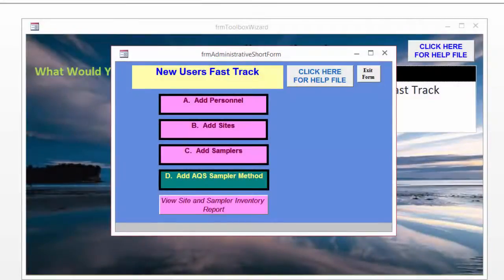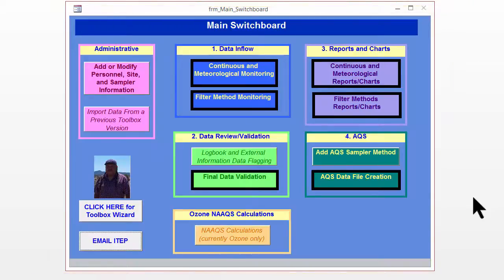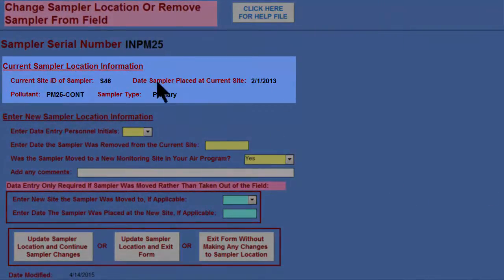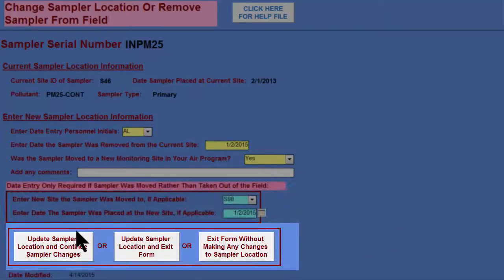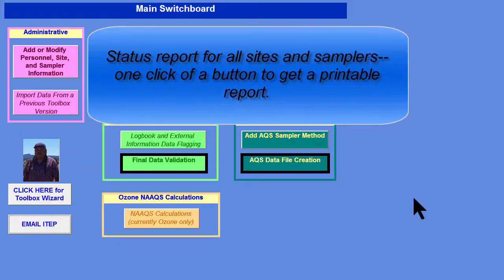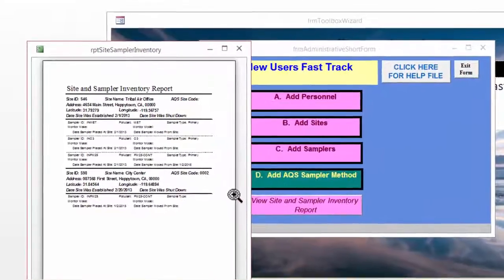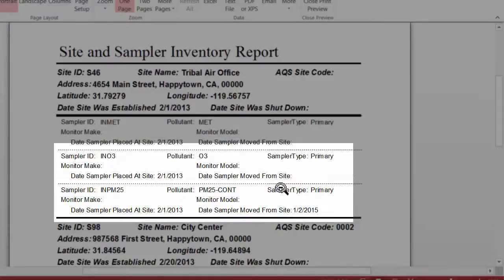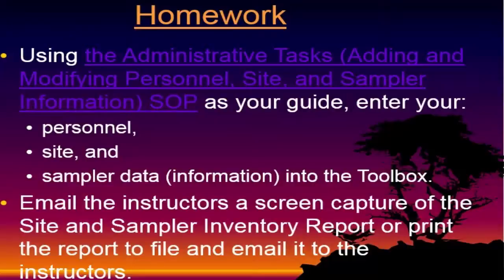Tribal Data Toolbox 3.0 - 3F: Editing Sampler Data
Demonstration of editing sampler data, using methods and codes consistent with AQS.  This video is in the Toolbox 3.0 series, presented by the Tribal Air Monitoring Support Center, which is part of the Institute for Tribal Environmental Programs.